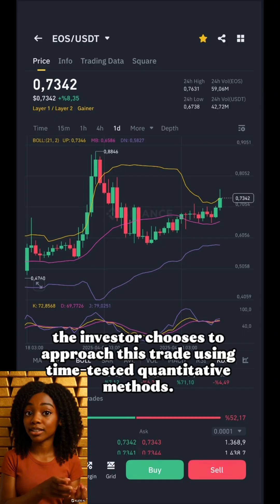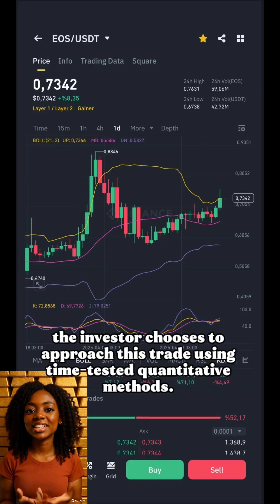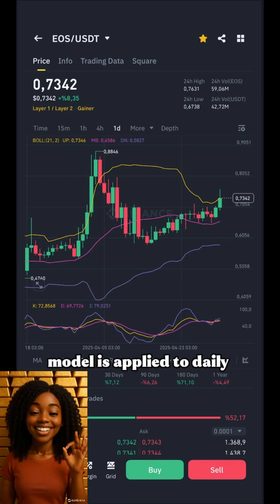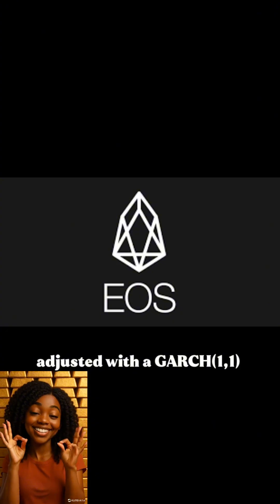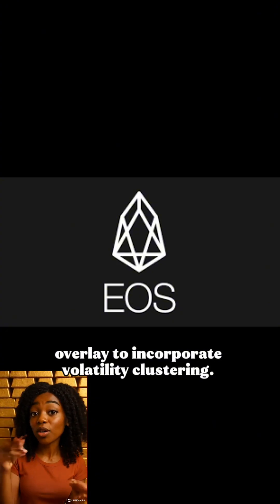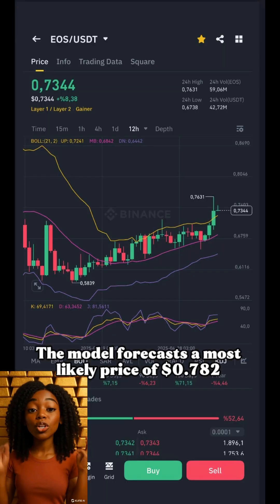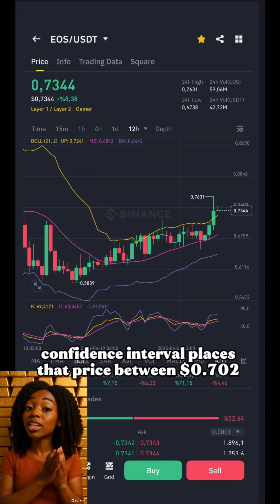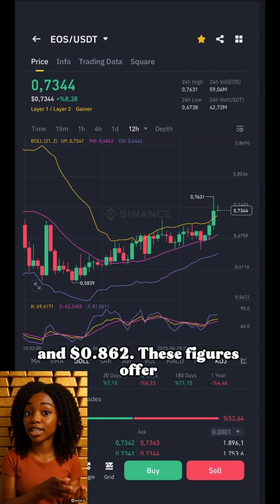$10,000 in EOS – How Much Profit (or Loss) in Just 7 Days?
We used real econometric models to forecast EOS’s price over the next 7 days, starting with a $10,000 investment at $0.7372.

In this video, you’ll see:
 • A full ARIMA + GARCH forecast
 • A 95% confidence interval projection
 • How much your EOS position could be worth in one week
 • Technical indicators like RSI, moving averages, MACD and sentiment

Forget hype. This is what happens when you trade with real data.